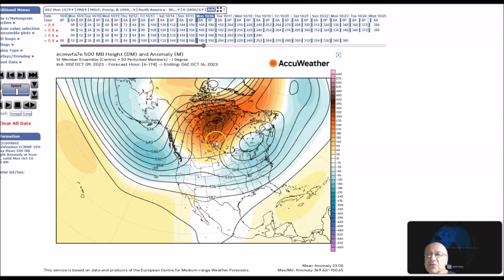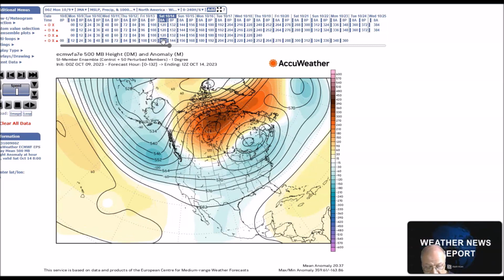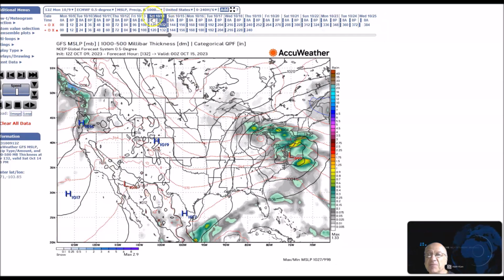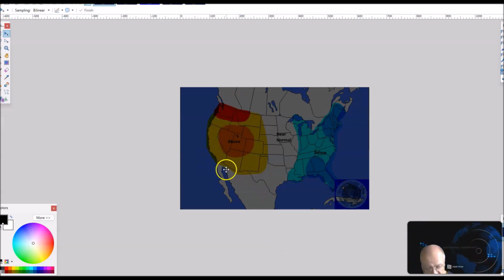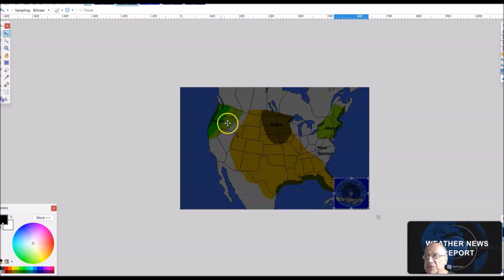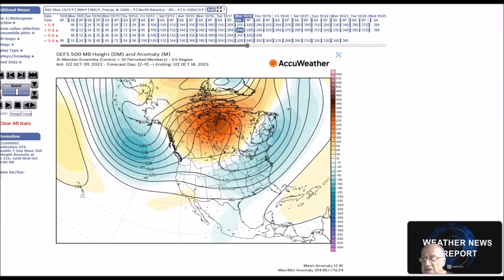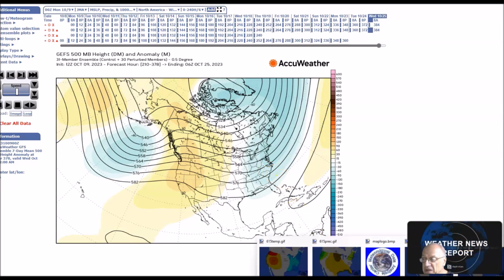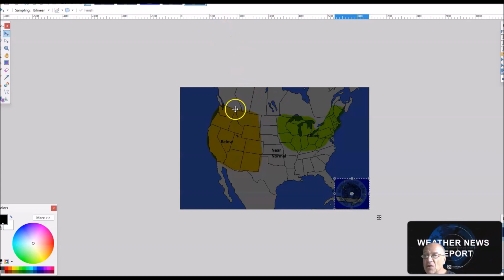Long Range Weather Forecast